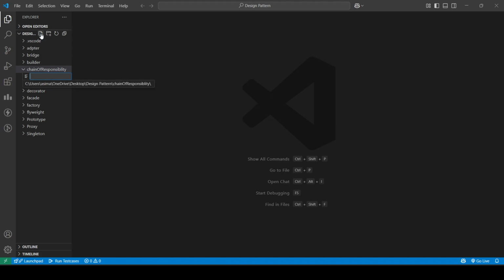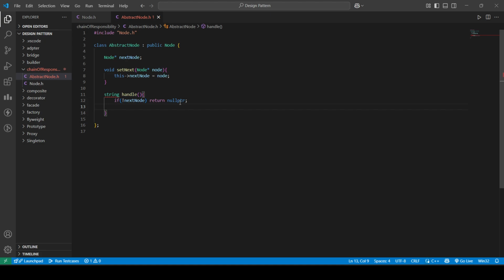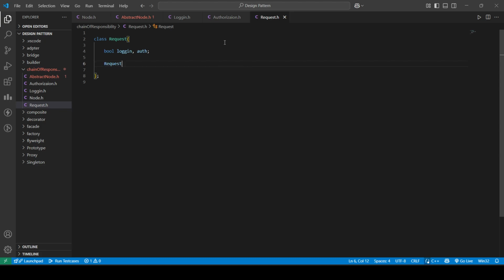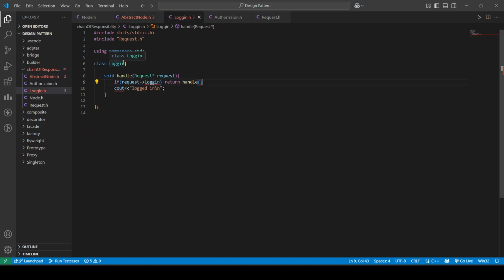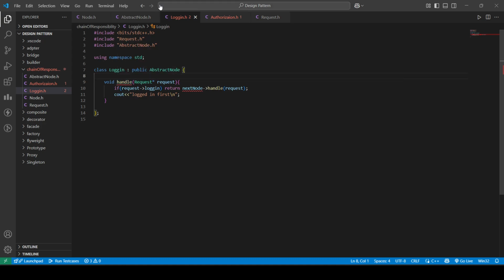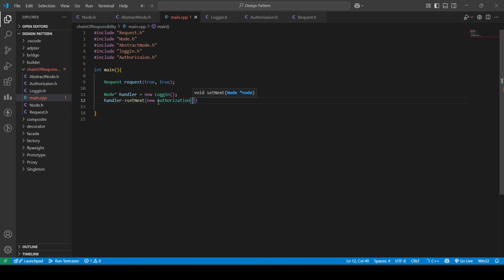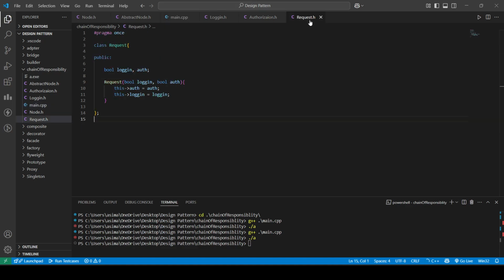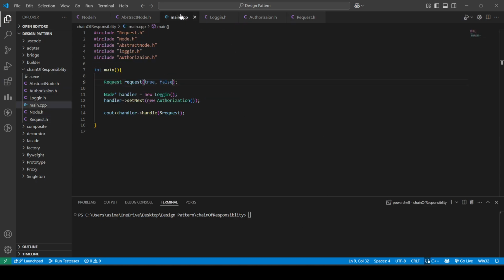The Chain of Responsibility Pattern Explained and Implemented | Behavioral Design Patterns | Asim